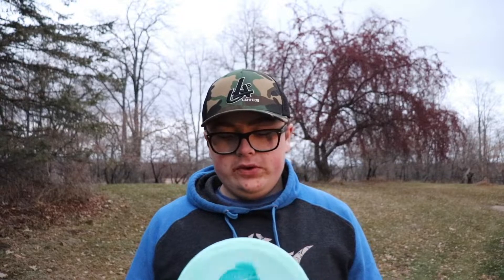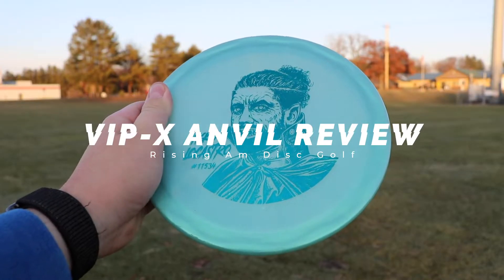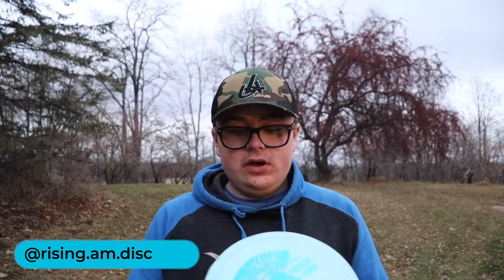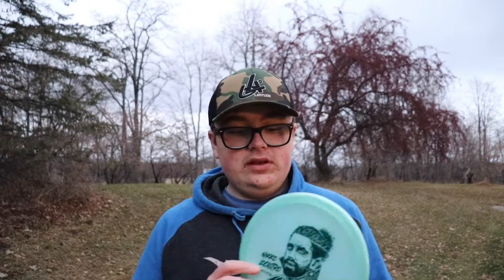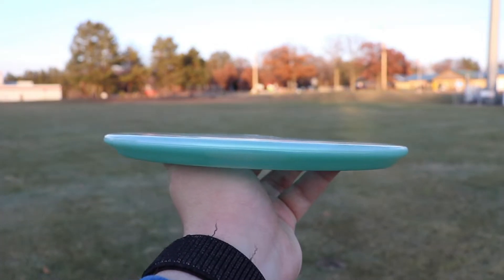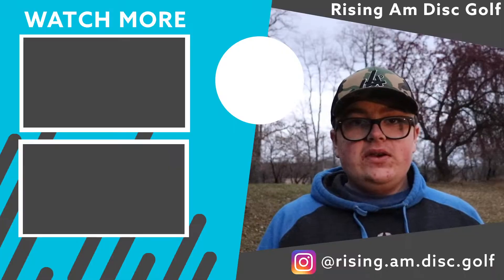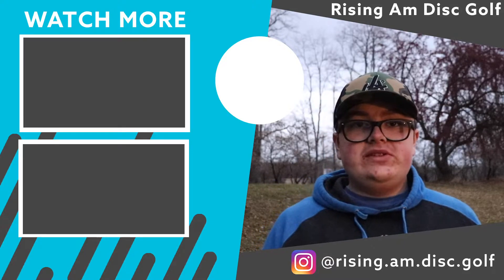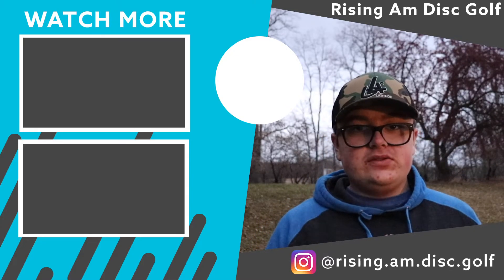Nikko Locastro Vip-X Chameleon Moonshine Anvil Review // Rising Am Disc Golf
Thanks again :D
Keep on Hukin'!